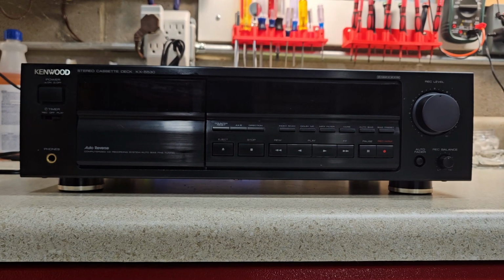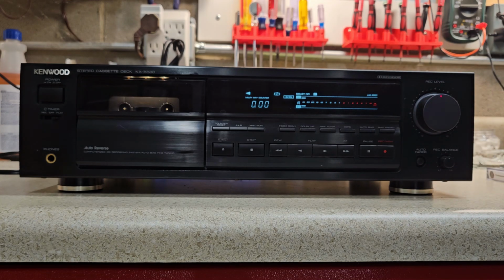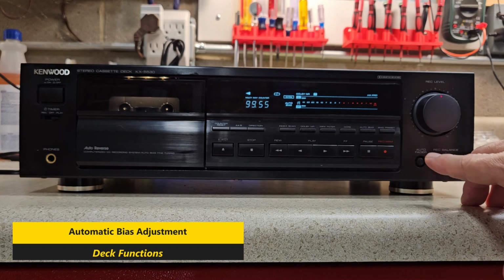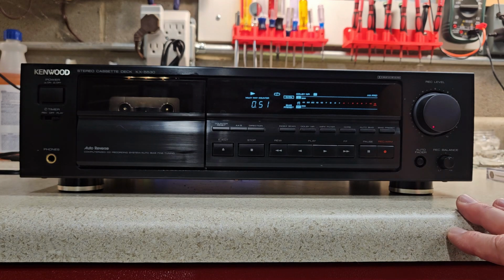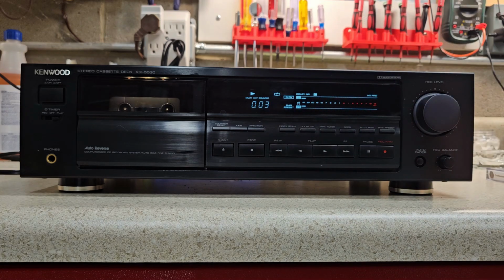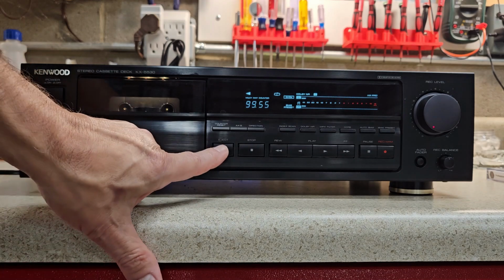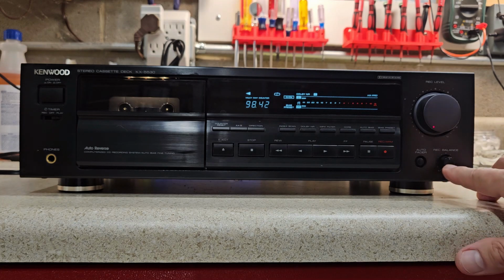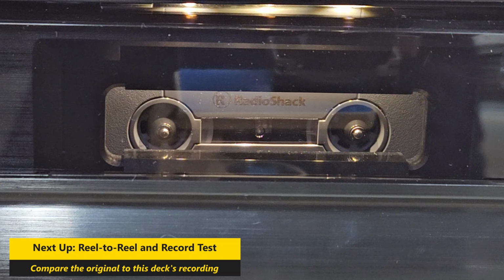Kenwood KX-5530 Auto Reverse Cassette Deck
This Kenwood KX-5530 Auto-Reverse Stereo Cassette Deck was considered a higher-end deck in 1992, with Dolby B and C along with HXPro (headroom extension to improve overall fidelity of recordings).

I had two of these, and the prior one sold about a month ago.  The buyer loves it.  I'm selling the second one now, where I had done similar work.  It's a winner!

This deck has been refurbished.  The following service has been performed:
-- Replaced drive belt
-- Replaced both pinch rollers
-- Cleaned and lubricated
-- Calibrated motor speed (3kHz)
-- Calibrated head azimuth with a reference tape and an oscilloscope

Also, and you won't see this on the stock KX-5530, I added a cassette compartment light, because with no light inside it was difficult to see the tape advancing.  With the light, you can see to clean the heads, transport, and pinch rollers.  You can also see the tape advancing.